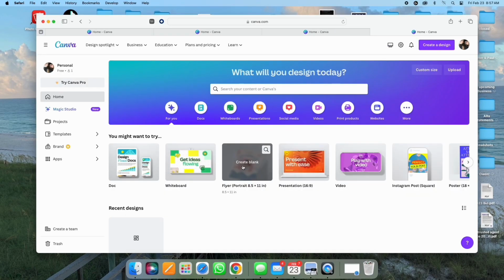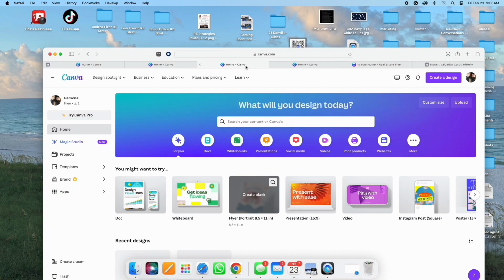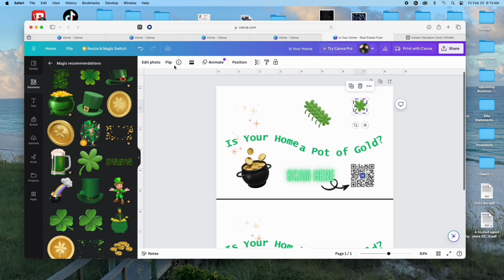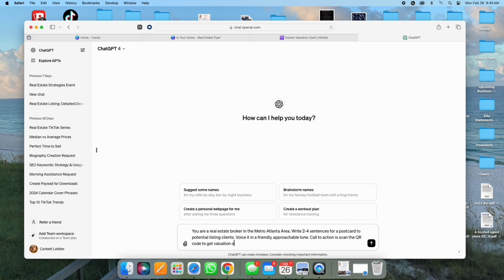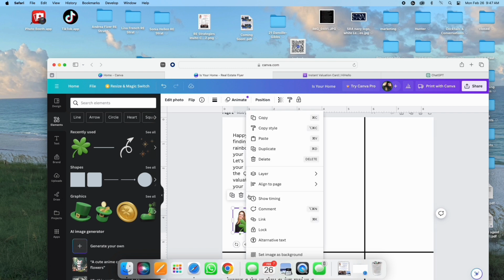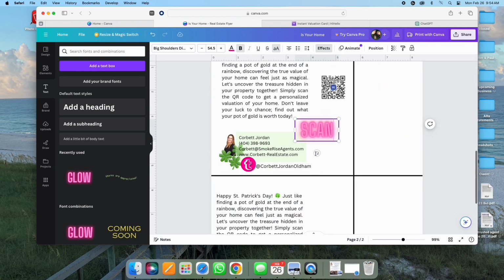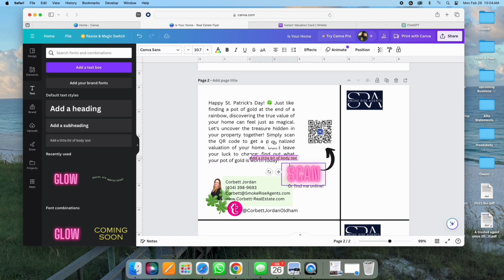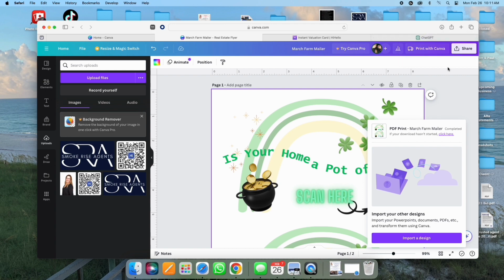Mastering Canva for Real Estate Agents: Creating Impactful Postcards That Convert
n this detailed tutorial, we dive into the world of digital design with Canva, focusing on real estate agents eager to captivate their market through visually appealing postcards. Whether you're looking to enhance your direct mail strategy, stand out in mailboxes, or simply connect with your community on a more personal level, this video is your ultimate guide.

We start with the basics of navigating Canva, showcasing its user-friendly interface and vast library of templates specifically tailored for real estate professionals. Learn how to choose the perfect template that resonates with your brand identity and speaks directly to your target audience.

Next, we delve into customization techniques that can transform a generic template into a personalized marketing masterpiece. From adjusting colors and fonts to align with your branding, to incorporating high-quality images of your listings or local landmarks, we cover it all. Plus, we share insider tips on crafting compelling copy that captures attention and encourages action.

But it's not just about looks; effectiveness is key. We discuss the importance of a strong call-to-action (CTA) and how to integrate it seamlessly into your design. Discover strategies for making your postcard not just another piece of mail, but a powerful tool for generating leads and building relationships.

For those looking to go the extra mile, we explore advanced features of Canva Pro, including custom branding kits, access to an extended library of stock photos, and the ability to create and save brand templates for consistent marketing materials.

Throughout the video, we emphasize best practices for print and digital distribution, ensuring your postcards reach their intended recipients in pristine condition and make a lasting impression.

By the end of this tutorial, you'll be equipped with the knowledge and skills to create stunning, effective real estate postcards using Canva. Say goodbye to outdated marketing methods and hello to a world of creative possibilities that can elevate your real estate business to new heights.

Join us as we unlock the power of Canva for real estate marketing.